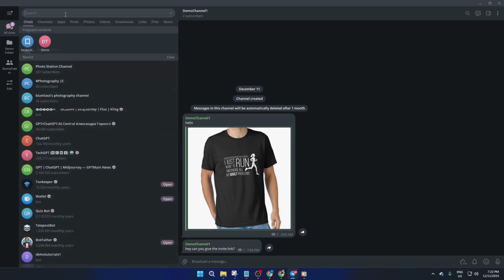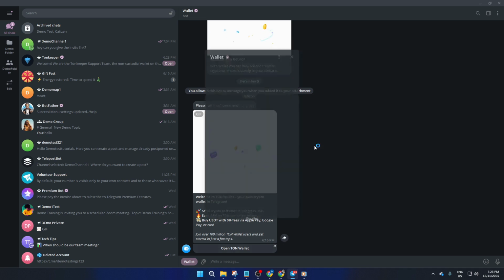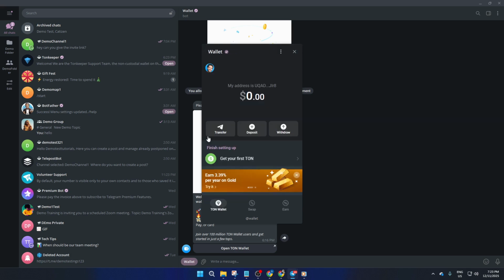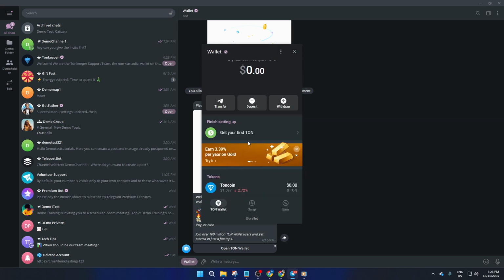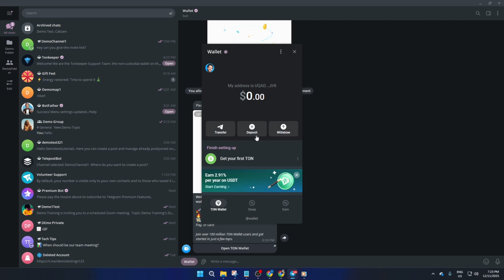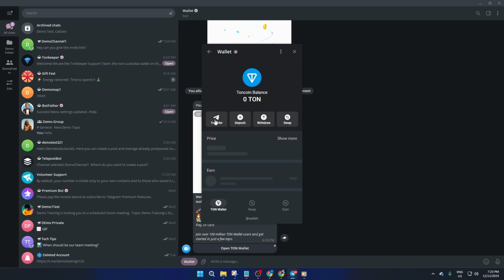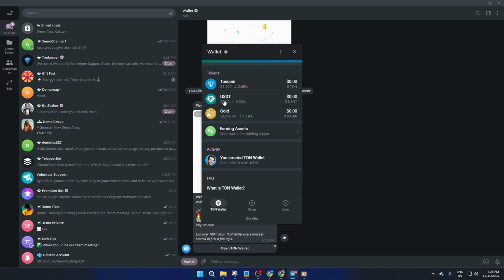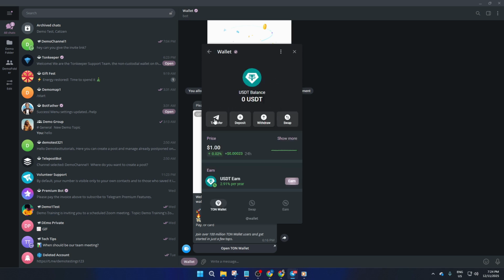How To Buy Crypto Using Telegram Wallet (2026 Guide)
Learn how to seamlessly purchase and manage cryptocurrency directly within your messaging app. This comprehensive tutorial walks you through the entire process of setting up your digital wallet and securing your assets without leaving the Telegram interface.

In this video, you'll learn how to:
✅ Access the official Telegram Wallet bot safely
✅ Set up and verify your crypto wallet account
✅ Link your payment method for instant purchases
✅ Buy Bitcoin, TON, and USDT using Telegram
✅ Send and receive crypto assets to other users
✅ Enable security features to protect your funds

Navigate the world of decentralized finance with ease. By using these built-in tools, you can skip complex exchange registrations and start building your portfolio instantly with this no-fuss approach.